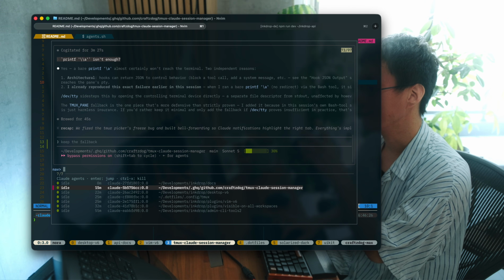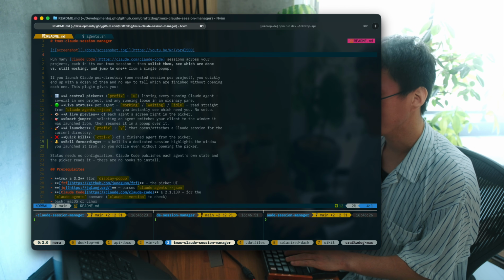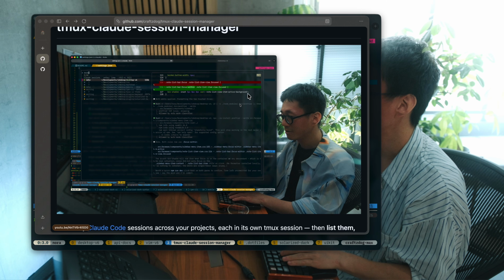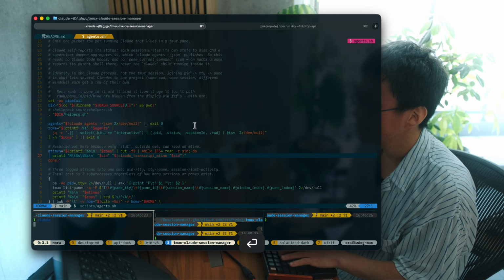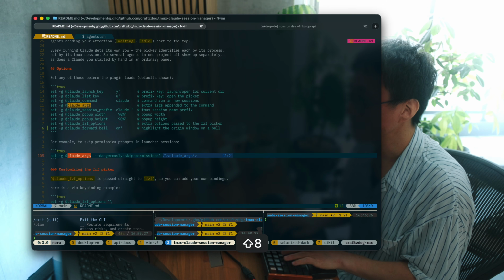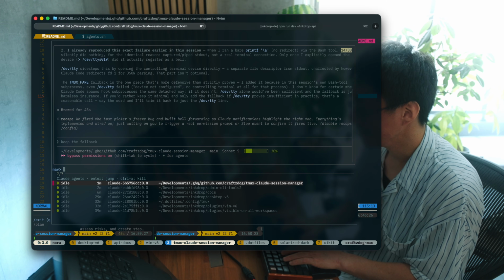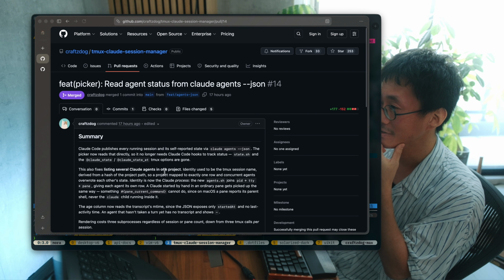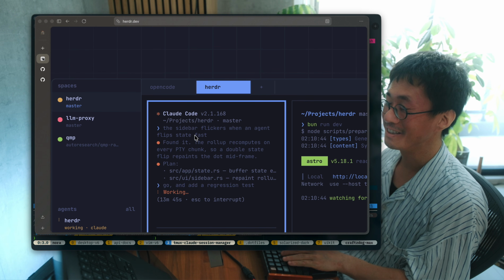tmux-claude-session-manager@1.1.0 is out! No hook setup needed now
00:00 Digest
00:51 What's new?
01:22 Layout change
02:26 Status now needs zero setup
03:00 Multiple agents, and loose panes
03:48 pass extra flags to the launched Claude
04:20 bring your own fzf bindings
05:28 Thanks for the contributions
06:37 FAQ: Why not other solutions like Herdr?
08:11 About Inkdrop